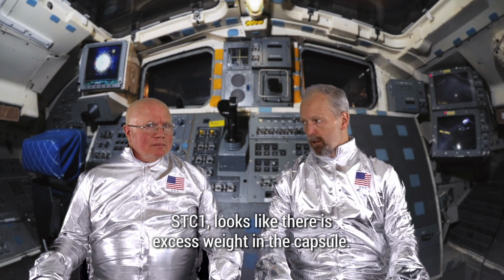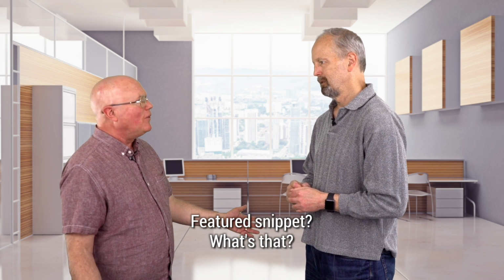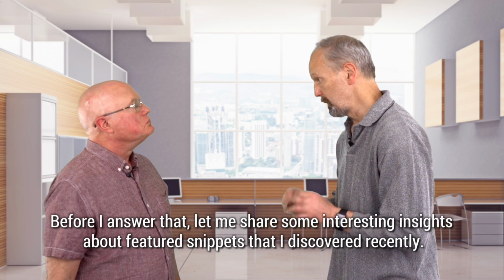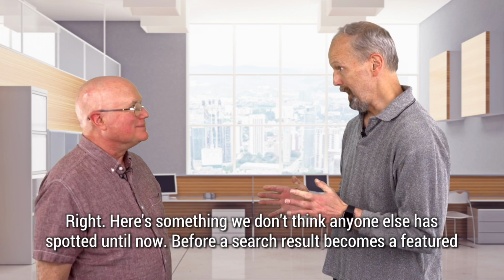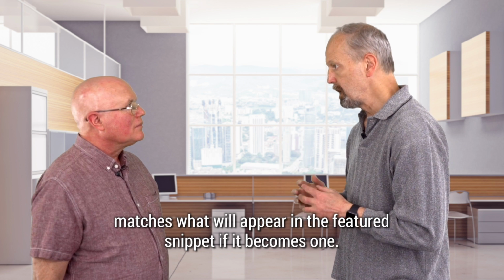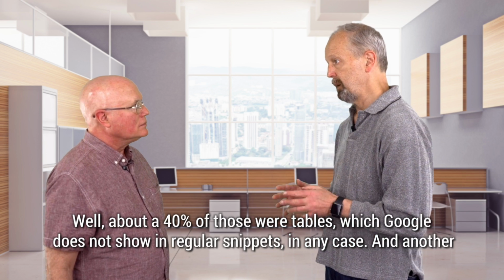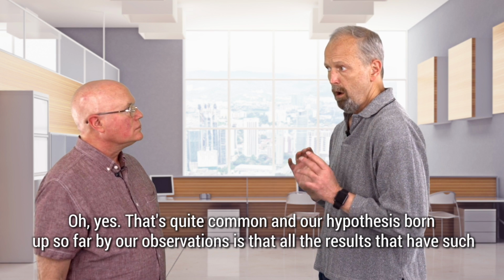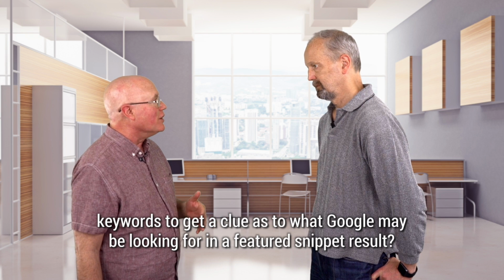Featured Snippets Can Rocket You to the Top in SEO - Here's Why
Features snippets can rocket search results for your site to the very top of search, but how do you earn them? Is Google giving us any clues?

In this episode of the popular Here's Why digital marketing video series, Stone Temple's Eric Enge reveals startling new research that shows how Google telegraphs in advance which search results are most likely to become possible featured snippets.